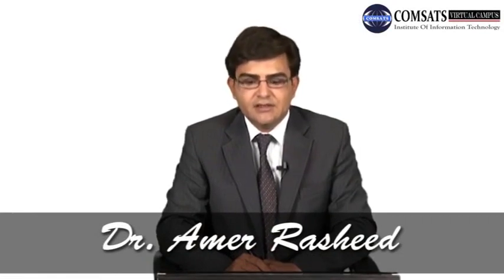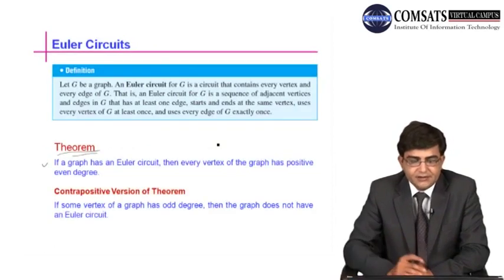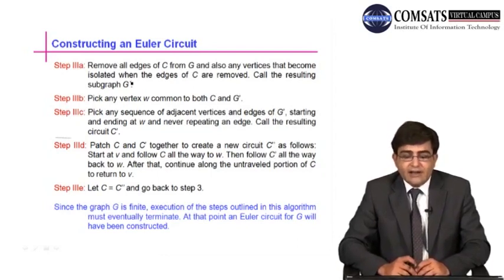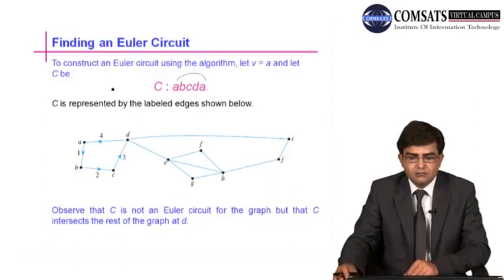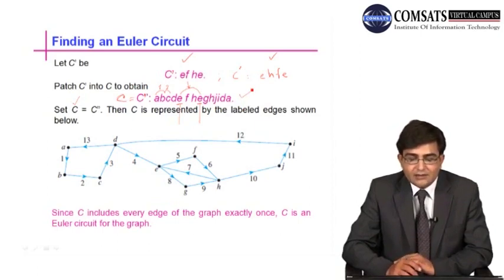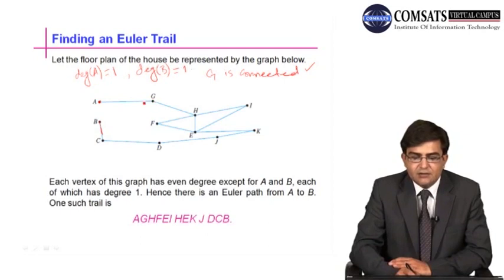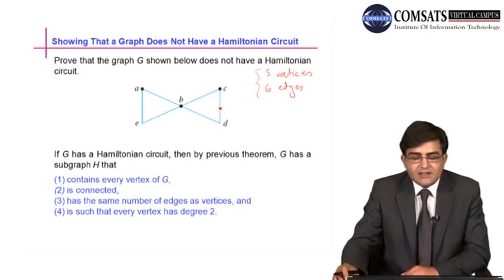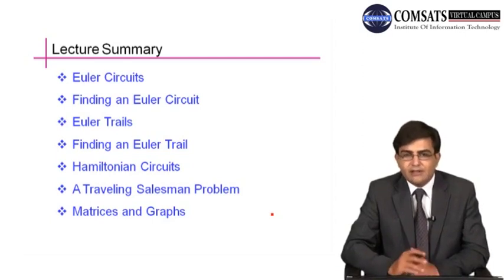Discrete Structure | Hamiltonian Circuits | Matrices and Graphs | in Urdu Hindi LECTURE 30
Welcome to our video on Hamiltonian circuits and their relationship with matrices and graphs in Discrete Structures. In this video, we will explore the concept of Hamiltonian circuits, a special type of circuit in a graph that visits every vertex exactly once. We will start by discussing the definition and properties of Hamiltonian circuits, followed by various examples of Hamiltonian circuits in different types of graphs.

We will then introduce the concept of adjacency matrices and how they can be used to represent graphs. We will explore how the properties of Hamiltonian circuits can be analyzed using matrices and how to determine the existence of Hamiltonian circuits using matrix operations.

Furthermore, we will discuss the relationship between Hamiltonian circuits and Eulerian circuits, and how matrices can be used to determine the existence of Eulerian circuits in a graph.

We will conclude the video by summarizing the key concepts and applications of Hamiltonian circuits and matrices in Discrete Structures.

So, if you are interested in learning about Hamiltonian circuits and their relation to matrices and graphs, then this video is for you.